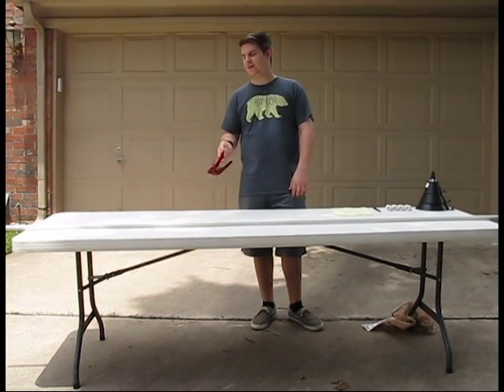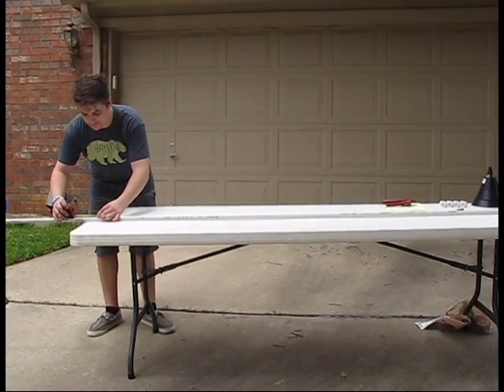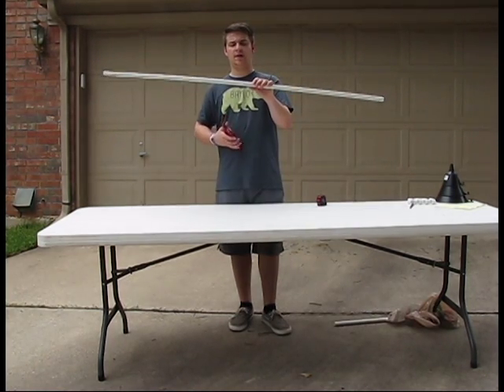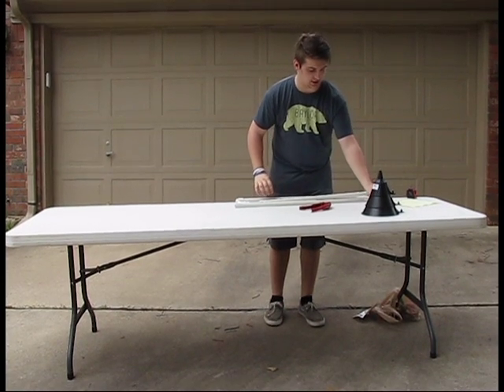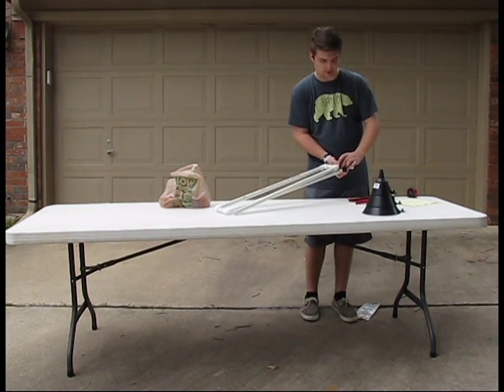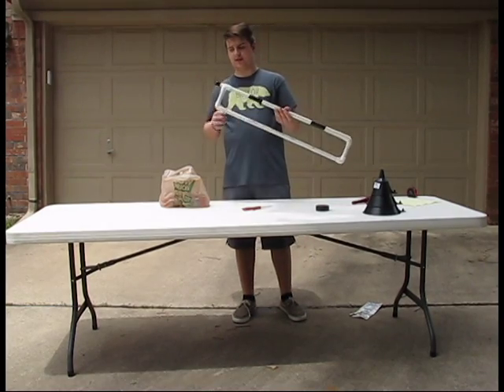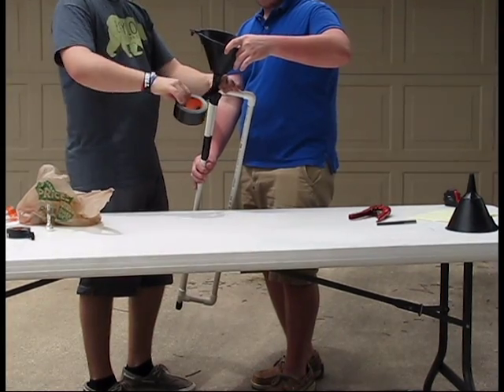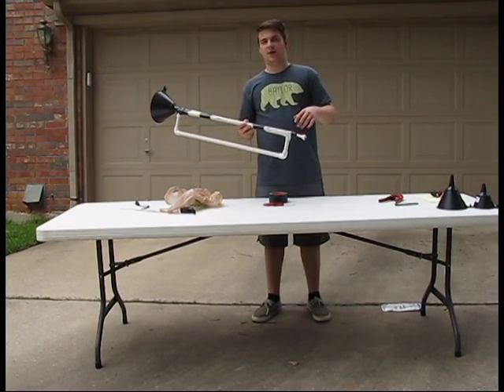How to Make A PVC Baroque Trumpet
This is how I made a baroque trumpet for a physics project! This is theoretically a natural trumpet in the key of C, but lets face it it probably isn't lol.

Here are the materials needed to make this if you are interested:

1 120inch 1/2inch inner diameter pvc pipe
4 1/2inch diameter elbows
1 funnel, size is your choice
Duct tape
A piece of plastic to fit the mouth piece in, I just went to Home Depot and stuck the mouthpiece into things until I found something that fit.
1 real trumpet mouthpiece
Something to cut PVC pipes CLEANLY

You need to cut up the pipe into these lengths:
30 11\16 in
29 5\8 in
28 15/16 in
3 in
3 1/2 in

The entire length should be 95.75 in or 31.9 ft